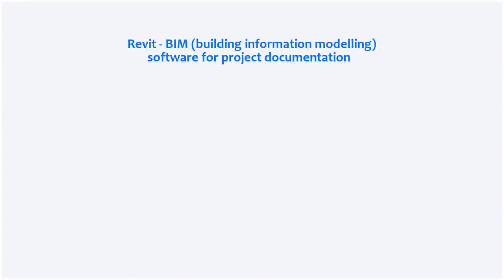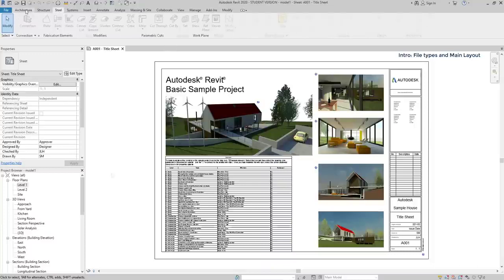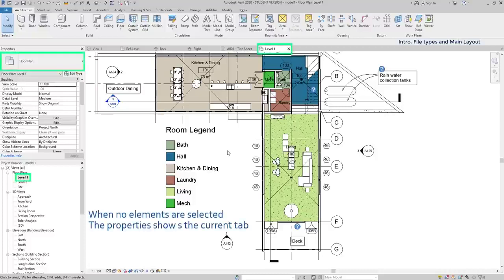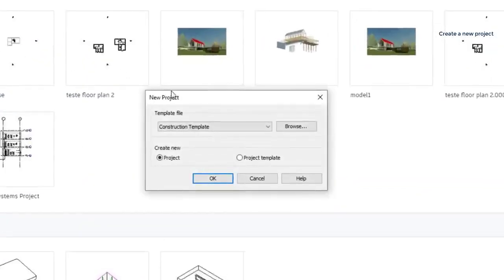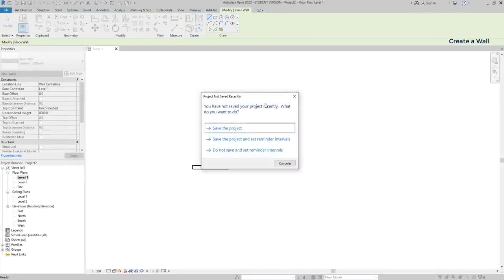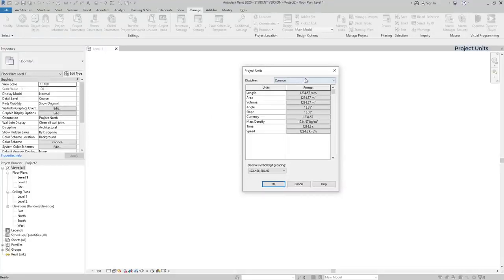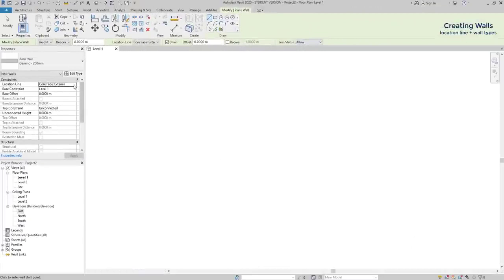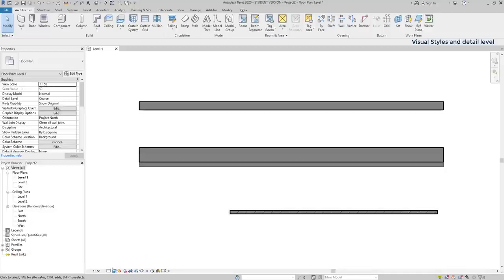Revit Tutorial for Beginners Learn to use Revit in 60 minutes Part 1